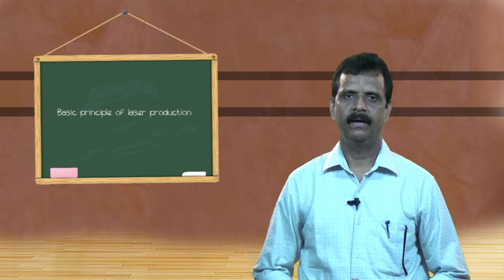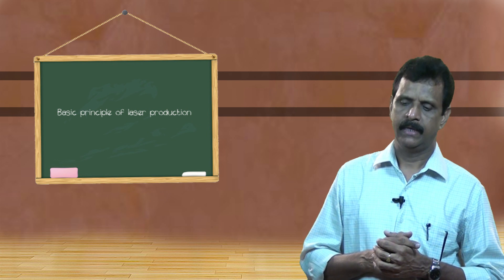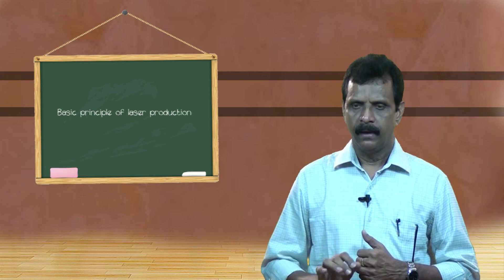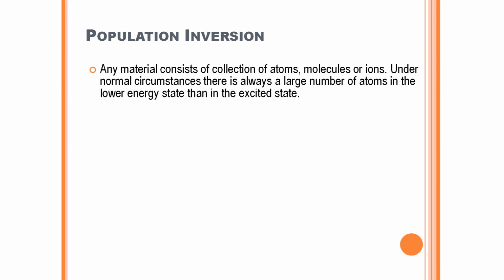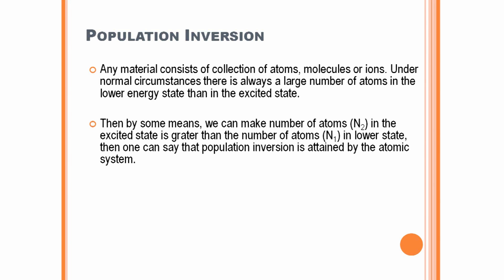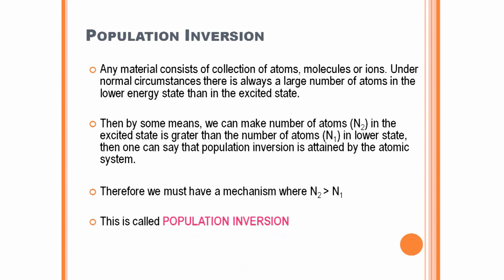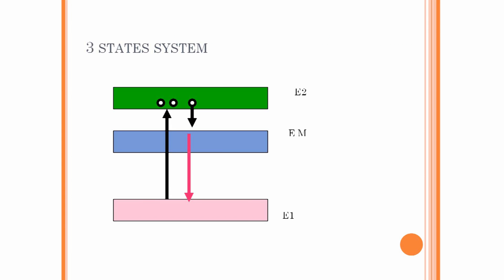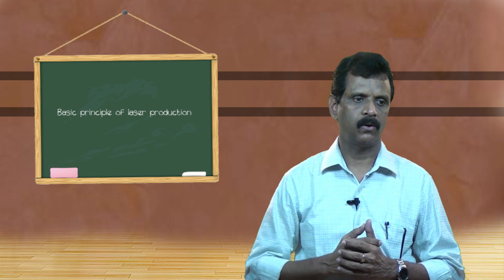SDM E-Learning: Basic principle of laser production (Dr. Sathish chandra)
Date: 28/08/2018